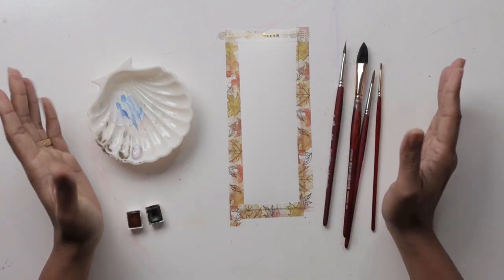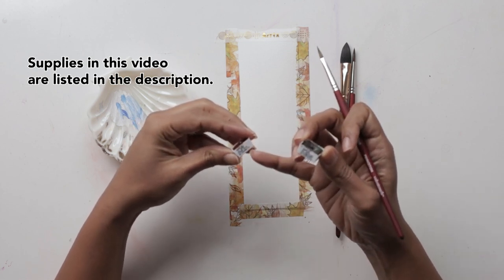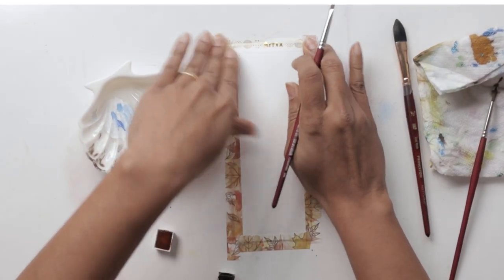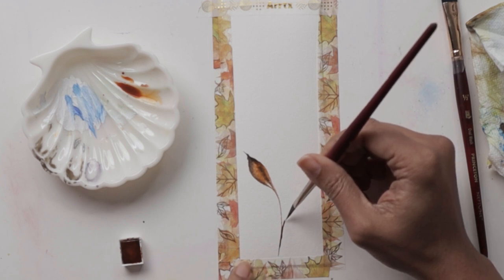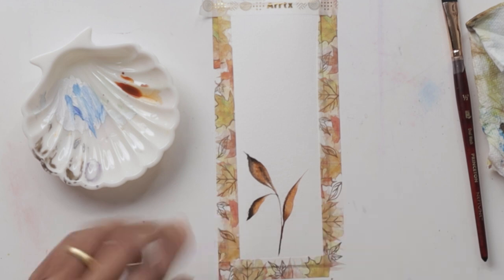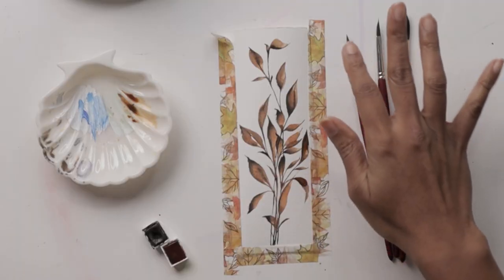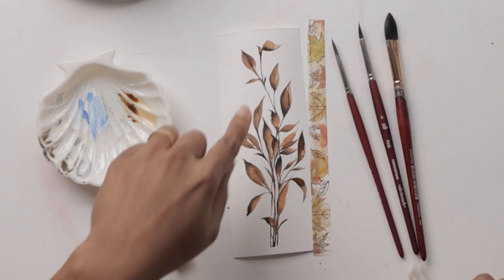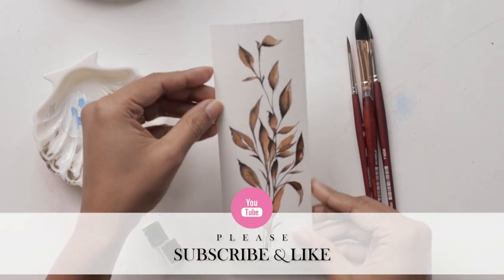Paint easy watercolor leaves - Princeton Petals Brush Tutorial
This watercolor tutorial is a beginner friendly tutorial on using the Princeton Petals brush or triangular brush to paint watercolor leaves.
Learn how to paint watercolor leaves by painting with the petals brush. In this watercolor painting tutorial, you will learn my simple watercolor trick to painting two tone leaves in watercolor.
Feel free to paint this on a regular sized watercolor paper or a rectangular 3" x 8.5" sheet of paper and create some beautiful diy watercolor bookmarks

► Supplies used in this video series:
///PAPER///
Baohong Watercolour Paper

///PAINTS///
Daler-Rowney Aquafine 48-pc Watercolor Studio Set
KMS Watercolor
Bronze Watercolor

///BRUSHES///
Princeton Velvetouch Petals #8